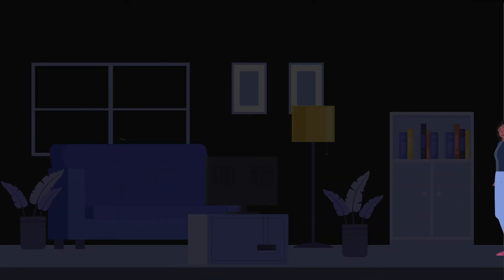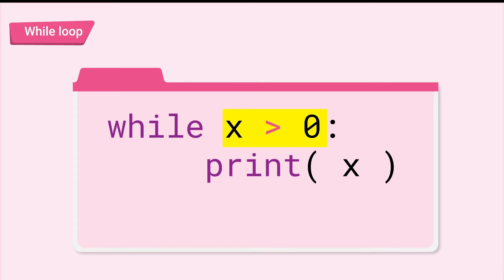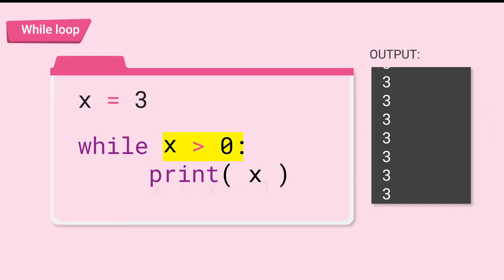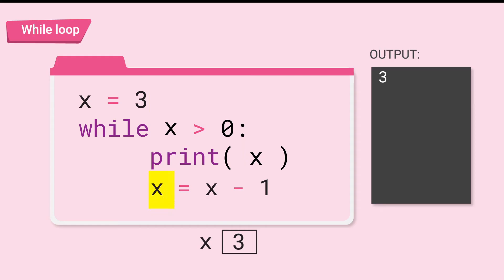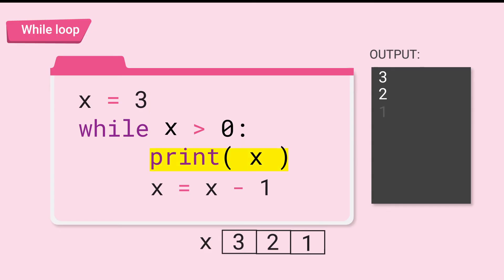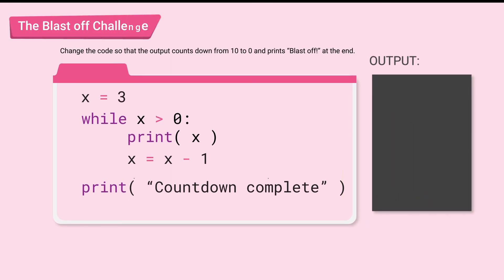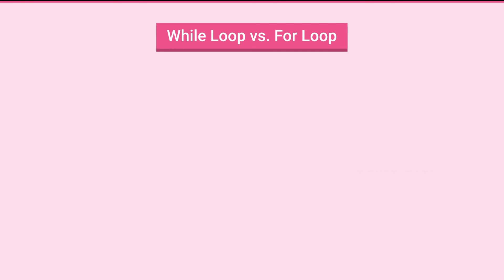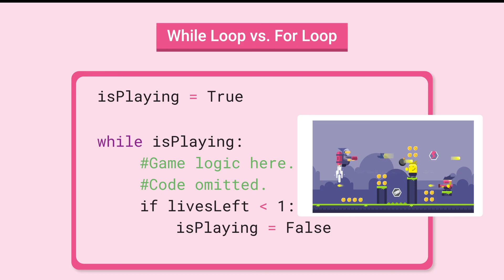Intro to Computer Science with Python - while loop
Concepts:
- while loop
- forever loop
- while loop vs. for loop